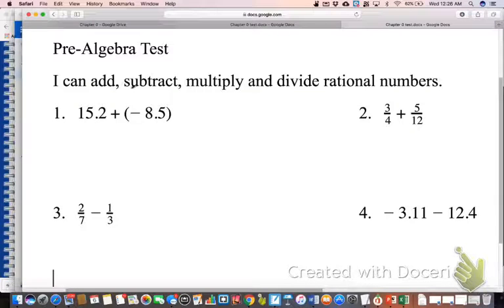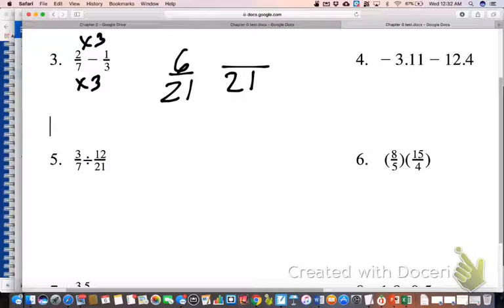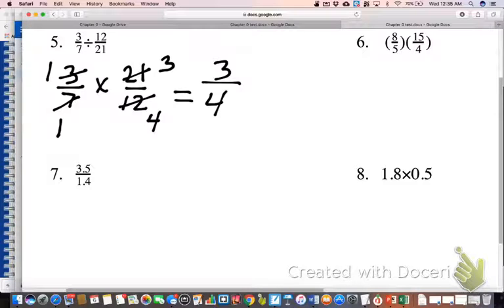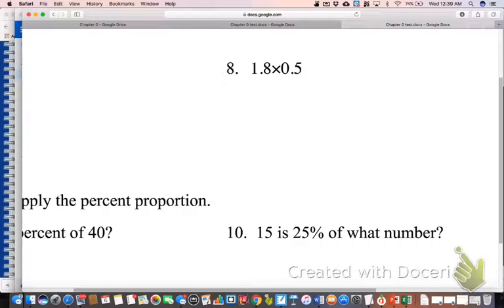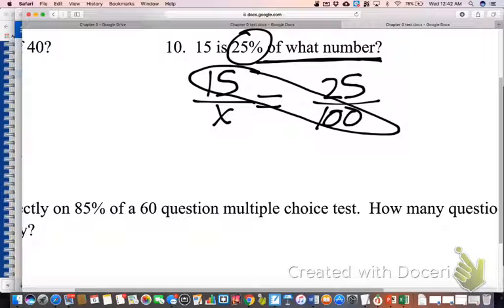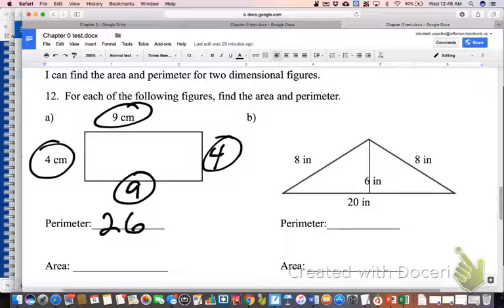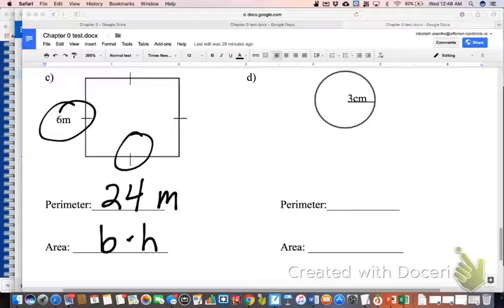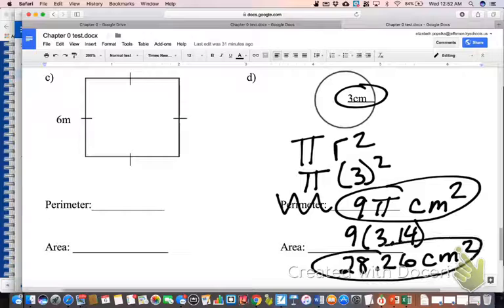honors test correction video